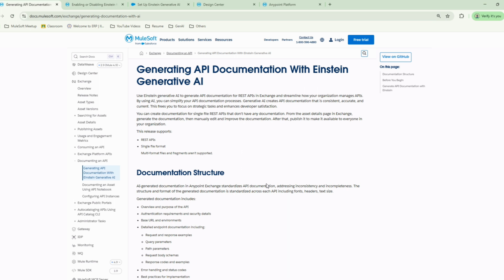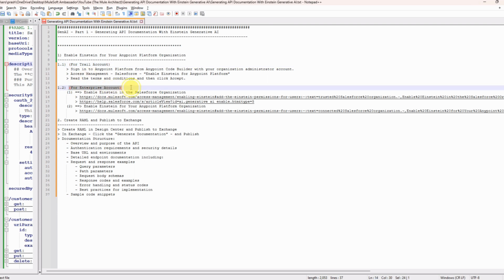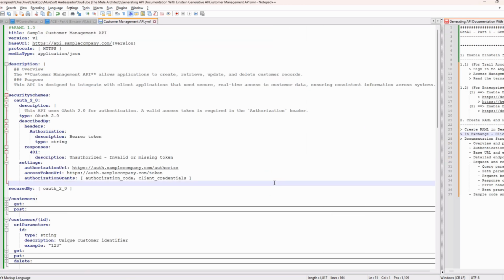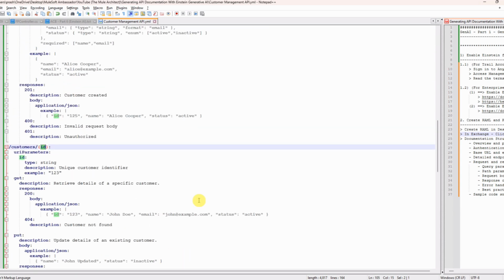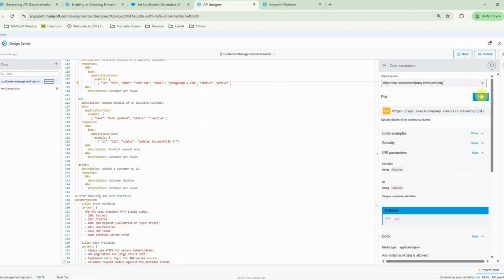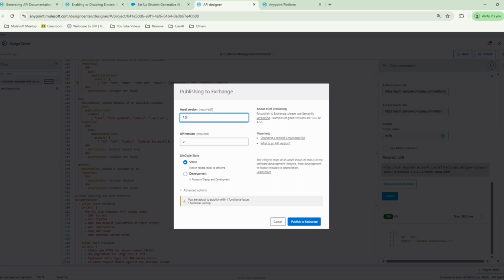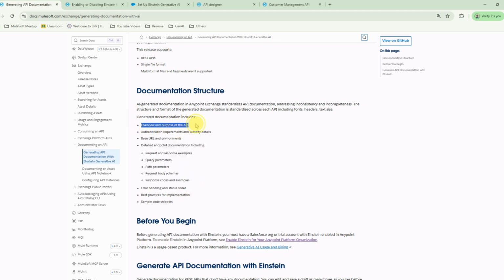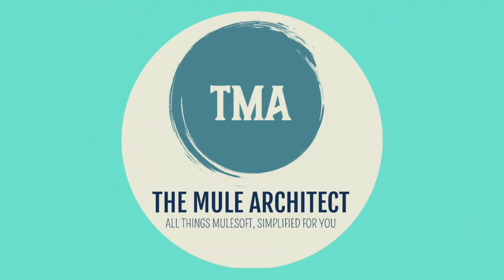Generating API Documentation With Einstein Generative AI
🚀 In this video, we’ll explore Generating API Documentation with Einstein Generative AI and see how it helps automate and simplify the documentation process in MuleSoft. Einstein makes it easier to generate clear, accurate, and well-structured API documentation with just a few clicks.